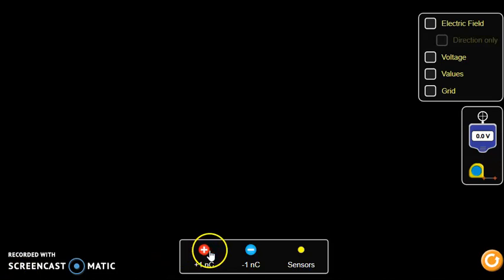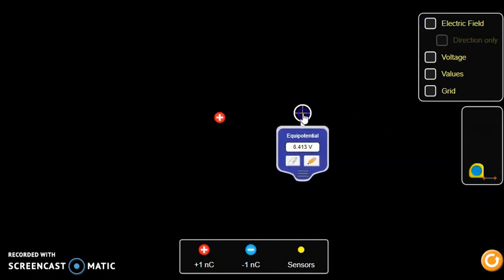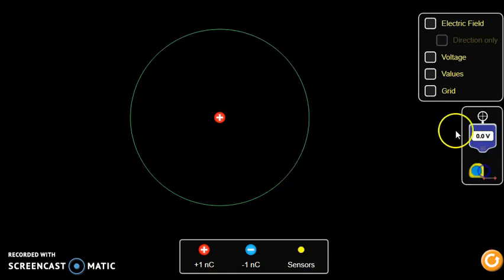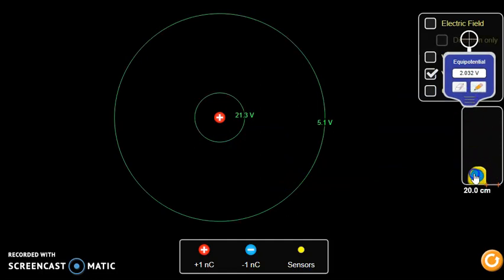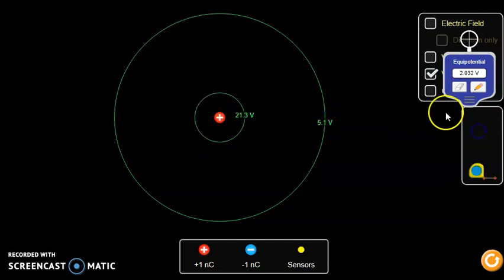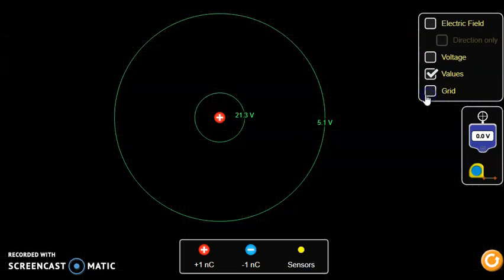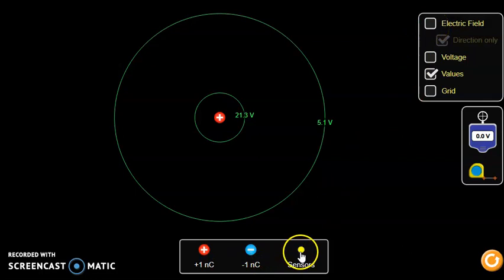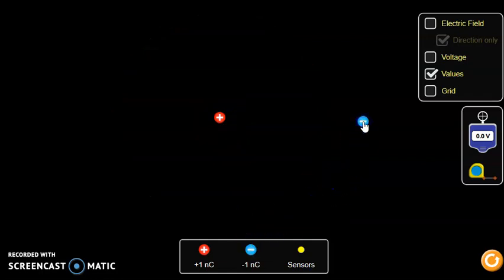phet equipotential lines